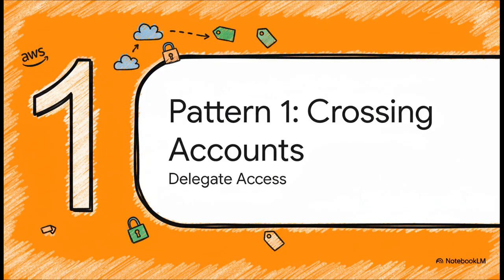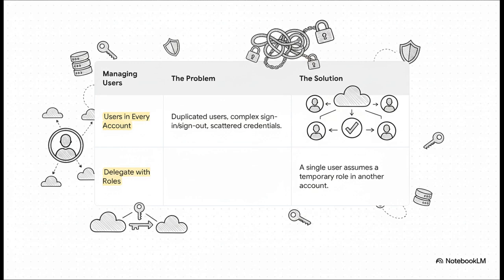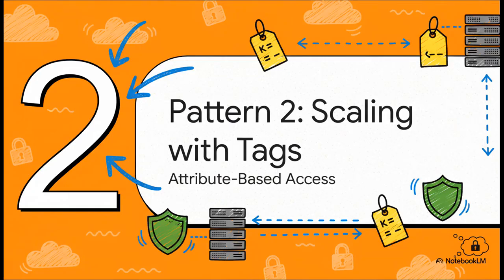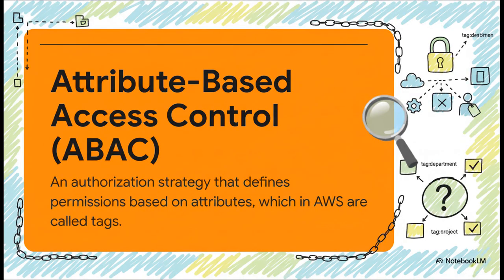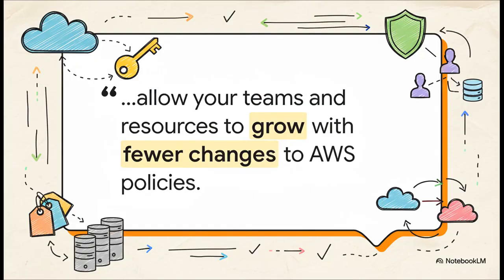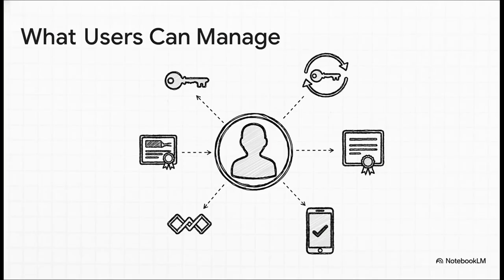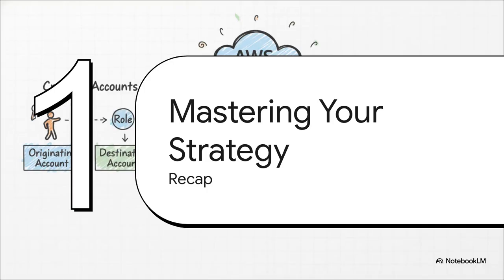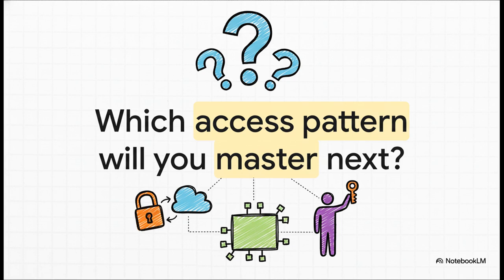AWS IAM: Mastering Identity and Access Management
Learn to master AWS Identity and Access Management (IAM) and transform it from a boring security chore into smart strategic patterns that enhance and secure your cloud setup. Discover how to balance speed and security, using roles and attribute-based access control (ABAC) to manage permissions efficiently. See how to empower users to manage their own credentials, making security a shared responsibility.